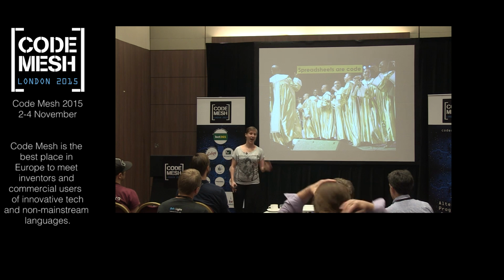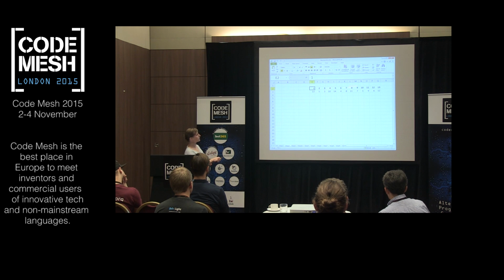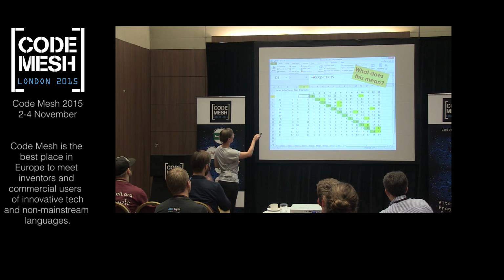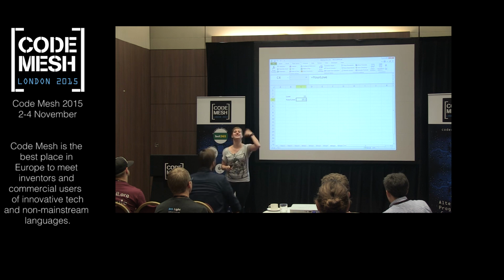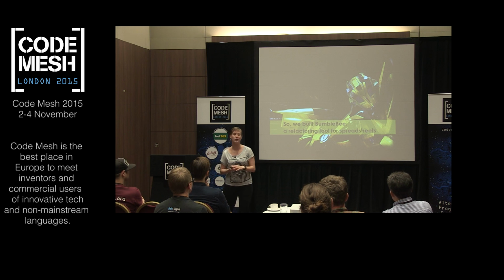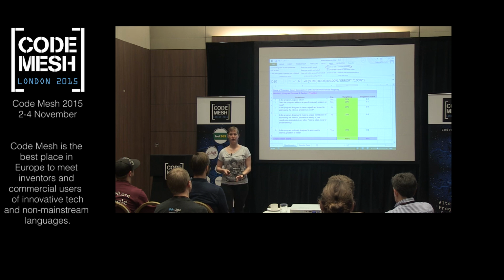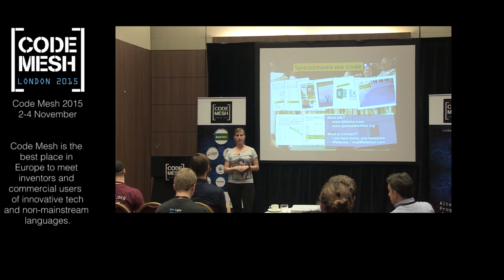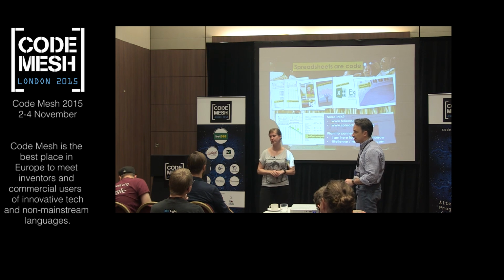Spreadsheets are Code - Felienne Hermans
Spreadsheets are often dismissed by developers for not being “proper programming” but that is not true. Since I have shown that spreadsheets are Turing complete, you have no excuse to diss them any longer. In this session, I will implement various algorithms in Excel to show you its power and elegance.

After all, spreadsheets are ‘live’ and functional, so they have everything going for them. Furthermore they are very fit for TDD and rapid prototyping.

Just as leaning a second natural language is healthy for your brain, so is learning multiple programming languages. Thinking about familiar problems like sorting or shortest path in a strange environment like spreadsheet formulas is like a workout for your brain. Next time you are in need of a quick calculation or prototype, do not have to waste time configuring a server and deploying your code. Surely not for everything, but for some problems, spreadsheets are really suited and this talk will teach you about how to handle those. Being emerged in the world that many of your colleagues and clients live and breath will make it easier to understand them.

Don’t fight spreadsheets any longer, but learn to love them.

Talk objectives:

    Learn the language your customers work in
    Think about how to test and verify spreadsheets
    Get comfortable with using spreadsheets for quick prototyping

Target audience:

Developers working in financial environments or others where spreadsheets are prevalent, and those wanting to see something totally different.

About Felienne

I am Felienne. I am assistant professor at Delft University of Technology, where I research the application of software engineering methods to spreadsheets.

One of my biggest passions in life is to share my enthusiasm for programming with others. I teach a bunch of kids Lego Mindstorms programming every Saturday in a local community center. Furthermore, I am in the board of Devnology, a Dutch developer community that organizes monthly meetings on all things software, from Arduinos to open source and from SmallTalk to storytelling.

Finally, I like organizing things, like the Joy of Coding conference, a one day developer conference in Rotterdam.